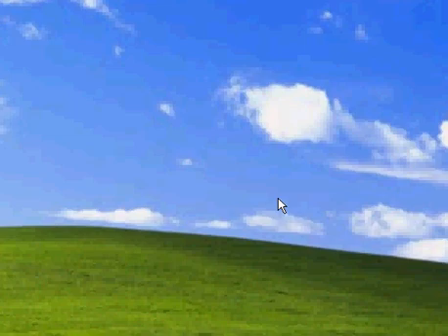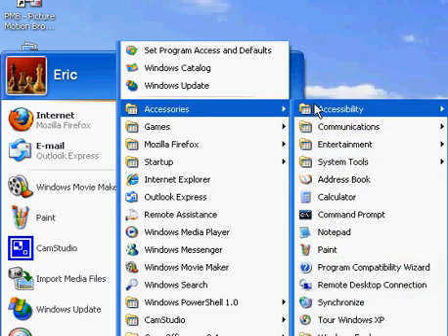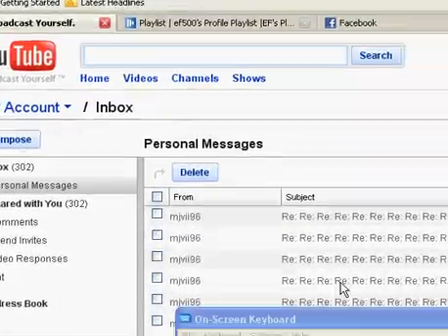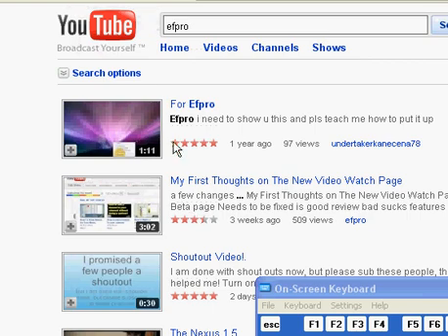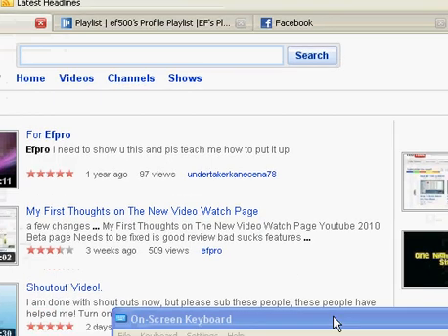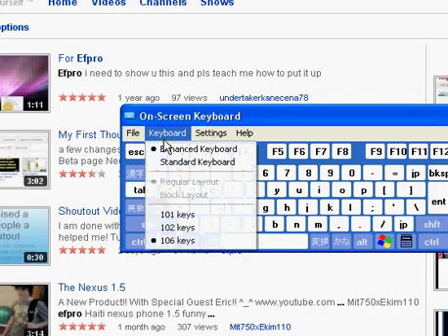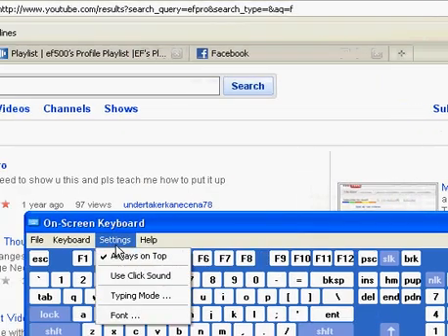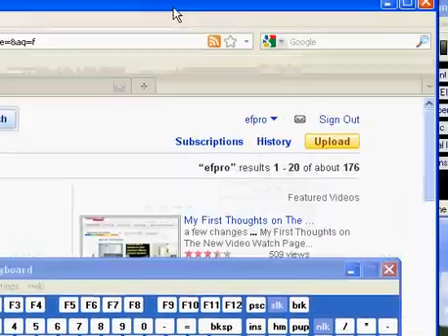What to do if you keyboard doesn't work